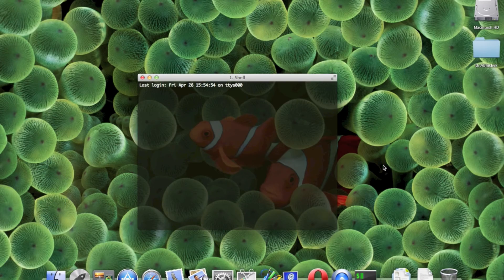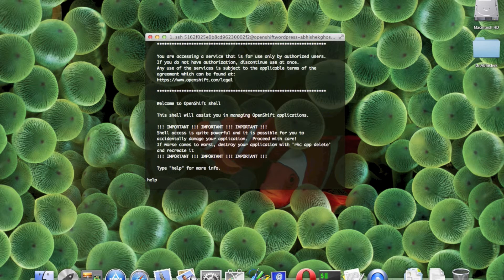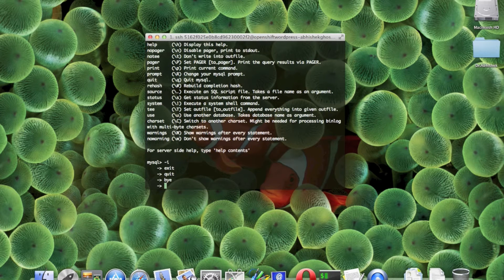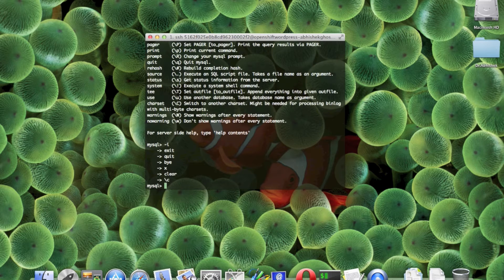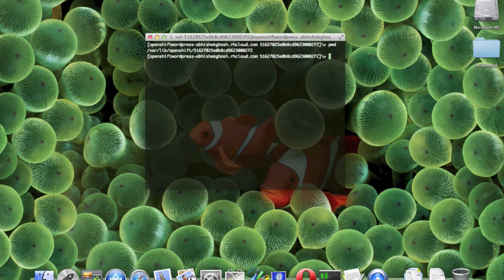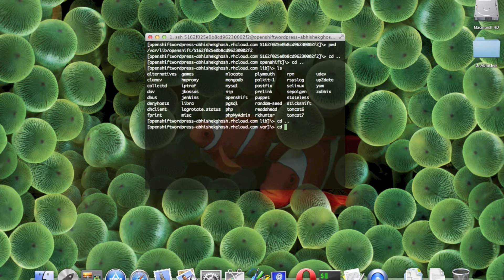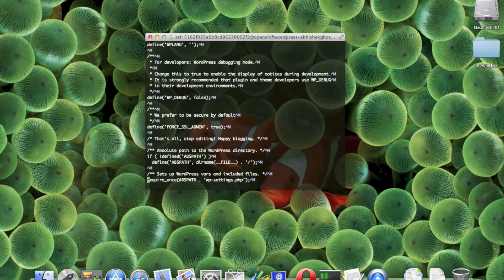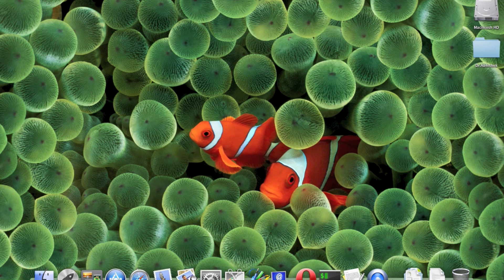OpenShift SSH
OpenShift SSH is not very difficult to use by an user used with Git and SSH or Telnet through Command Line.